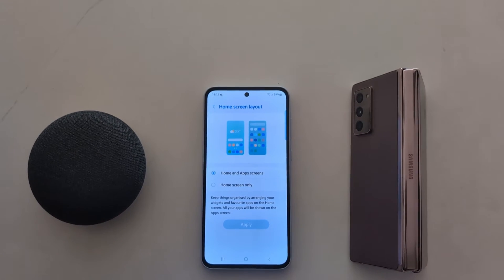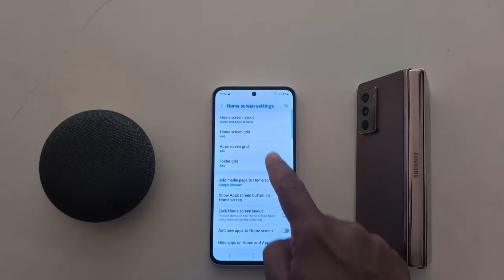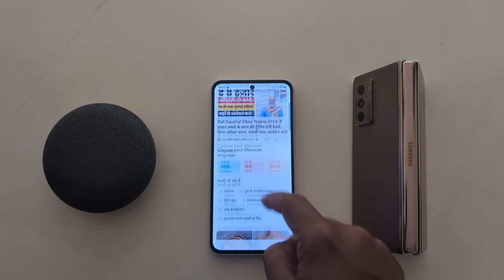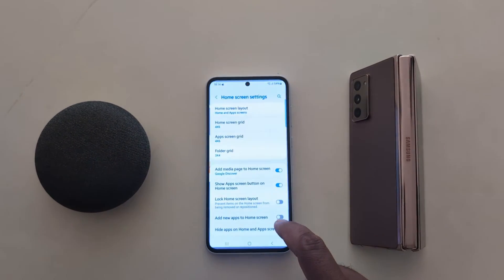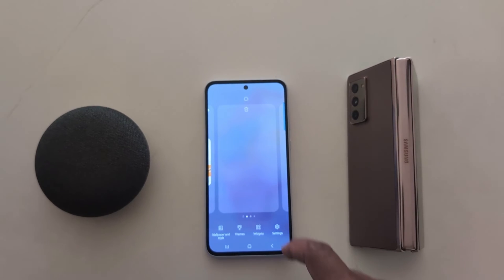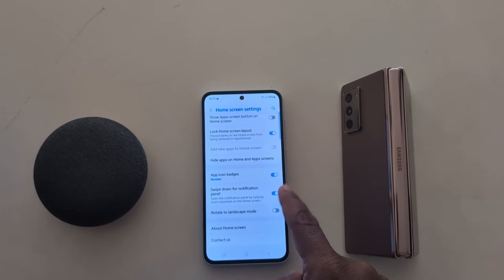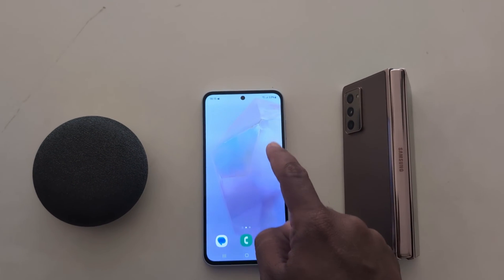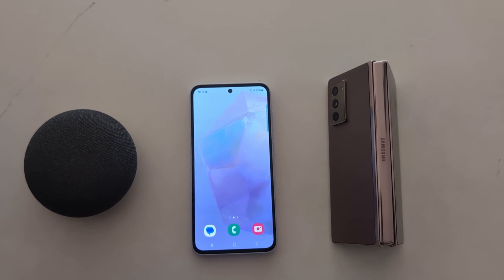How to Customize Home Screen in Samsung Galaxy A55 5G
How to Customize Home Screen in Samsung Galaxy A55 5G. You can customize Samsung A55 5G home screen settings including the home screen layout, home screen grid, app screen grid, lock home screen layout, swipe down notification panel from the screen, etc. Easy to change the home screen settings in Samsung Galaxy A55 5G.

More Queries:
How to customize Samsung A55 5G home screen
How to Change Home Screen settings in Samsung Galaxy A55 5G
Samsung Galaxy A55 5G Home Screen Settings
A55 5G
A55